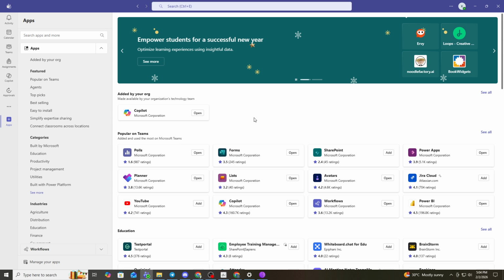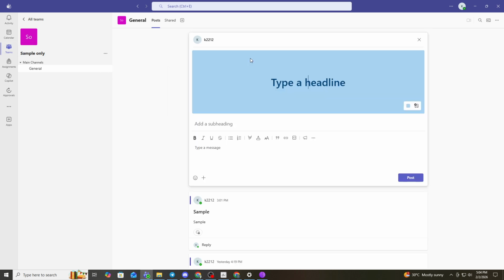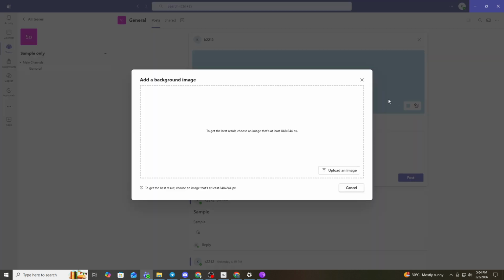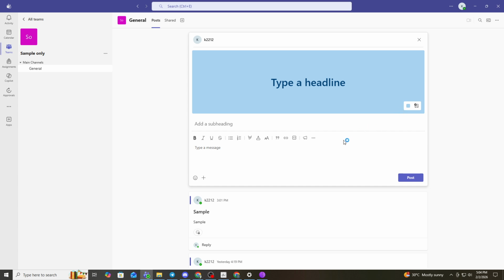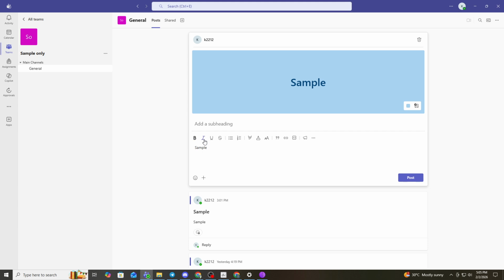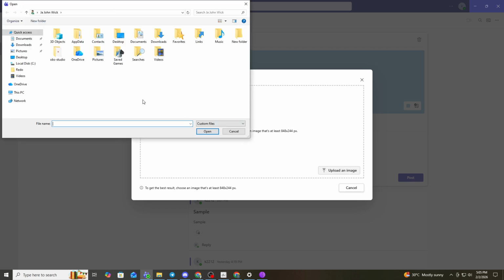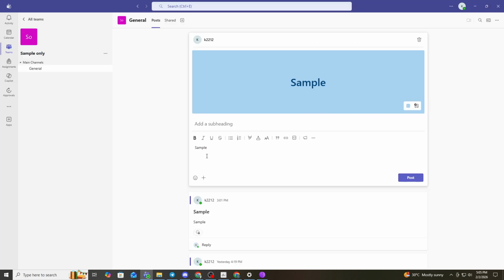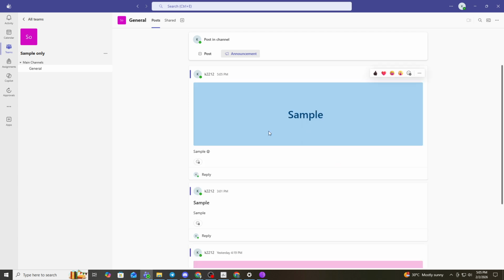How To Create Eye-Catching Announcements Microsoft Teams [2026 Guide]